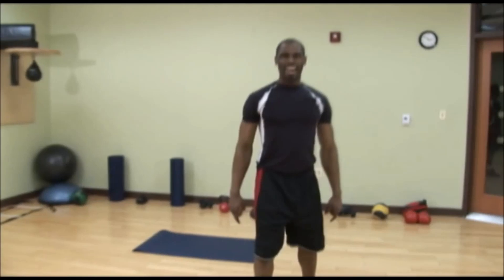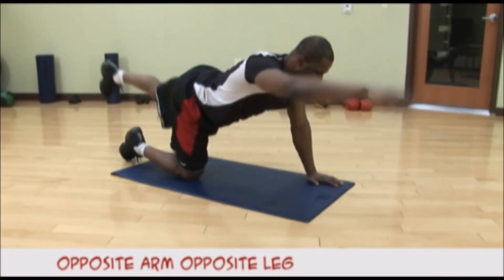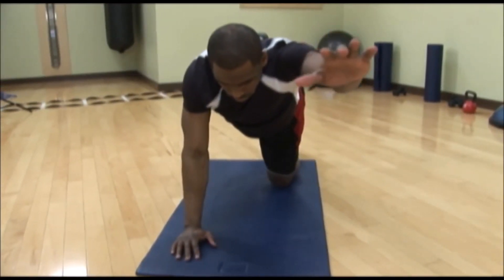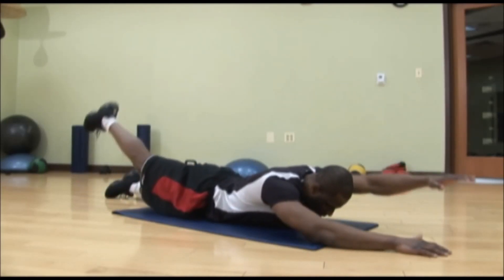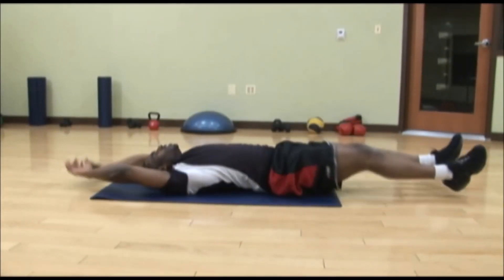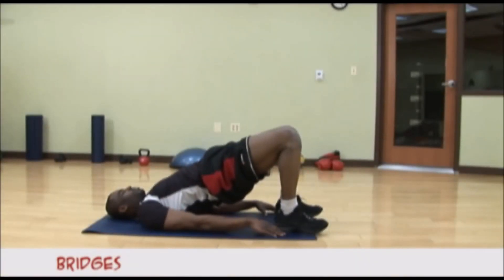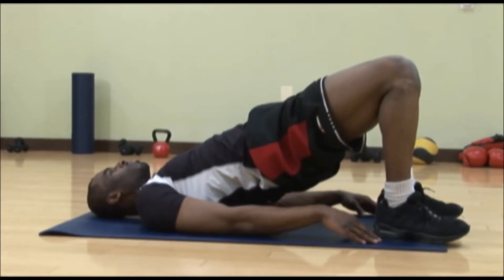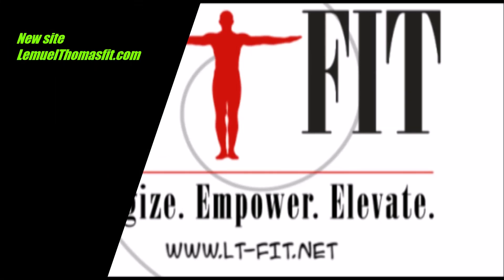3 core exercises for beginners: Workout at Home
3 Core Exercises: Workout Right At Home: No Gym No Problem
No Gym, No problem.  Here are 3 core exercises you can do right from home.
The core muscles are the most important muscles on your body.
What are your core muscles?
-Abs
-oblique
-glutes
-lower back.
Here are the exercises in this video
-Bird dogs
-Reverse crunches
-bridge

Products| Personally use and Recommend:

My favorite at home workout tool: You can travel with this and take it anywhere.  Very light weight

Foam Roller

Multivitamins - I picked these because it helps with micro-nutrient deficiencies and supports detoxification
Metagenics Multigenics
CanPrev Immuno Multi

Fish oil
Carlson Labs Very Finest Fish Oil

Carlson Lab Fish Oil Capsules

Digestion
Digestive enzymes should be taken with every meal that has dense protein

Natural Factors Gluten Relief Enzymes Veg-Capsules

Vitamin D

I use this filter for my water- it has a 5 level cleaning system.  In comparison brita has 2 levels.
ZeroWater Filter

Try my 14 Day Free Program for ladies 30 and over.

Check out my book Raising the Bar at 50 and Over